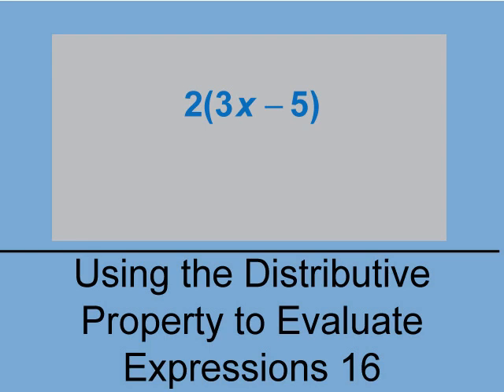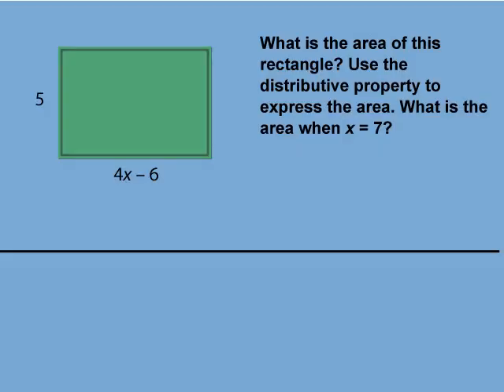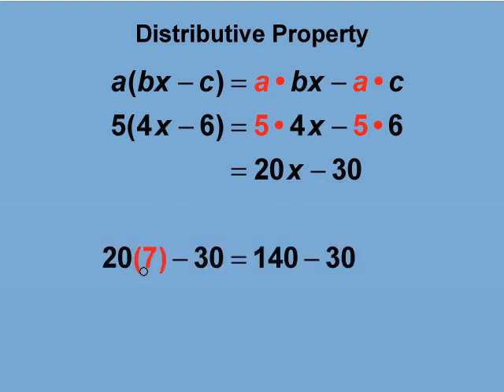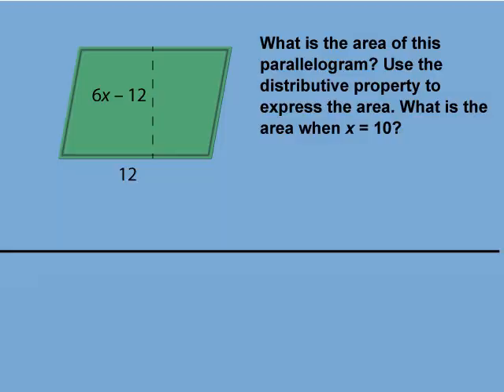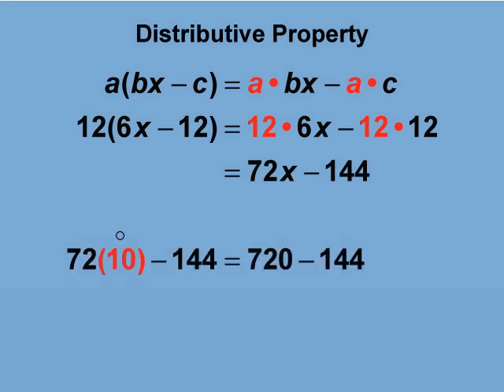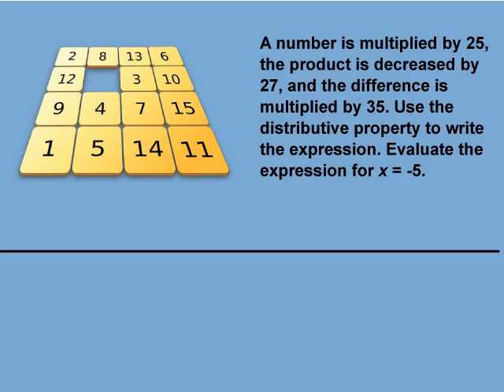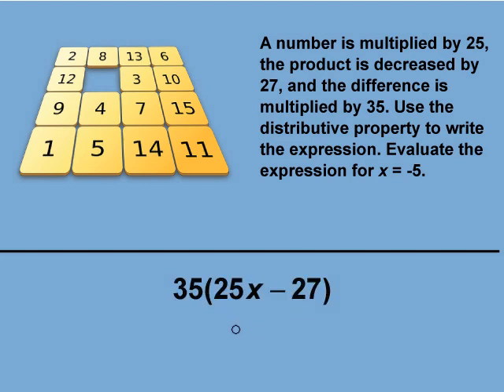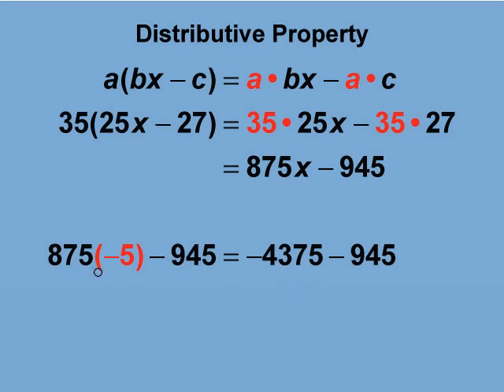Math Video Tutorial: The Distributive Property: Video 16